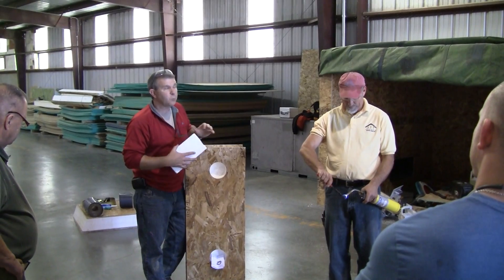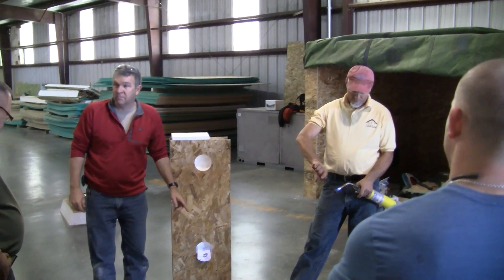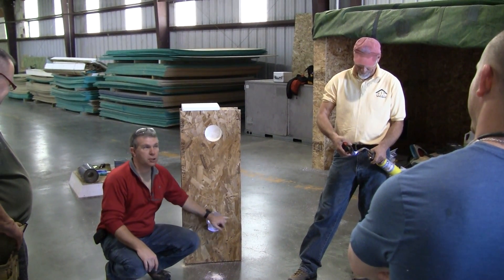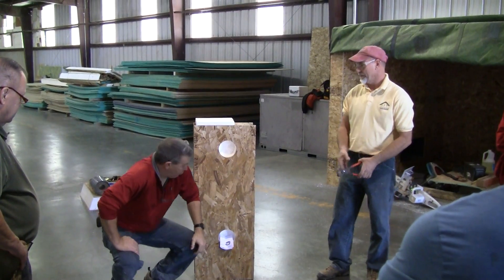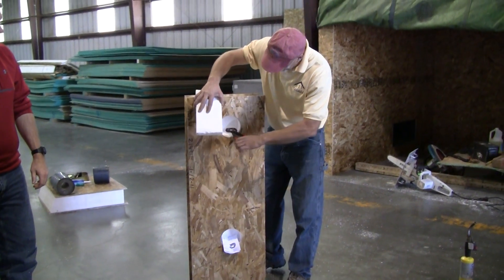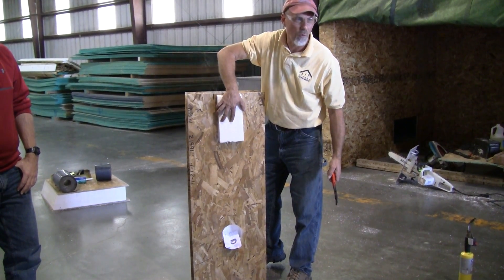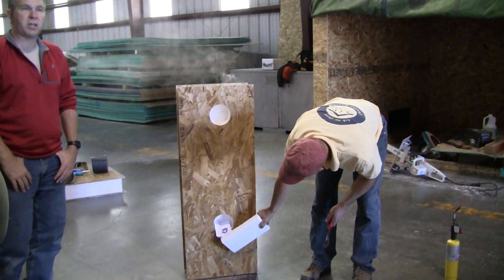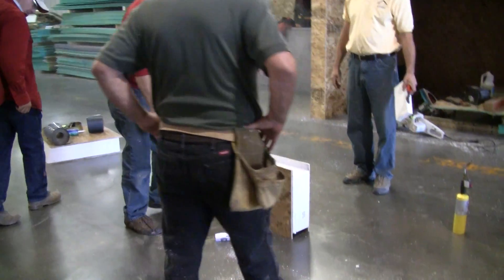SIPschool's SIP Installation Basics: Hot Ballin' with Al and Dan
Shot during SIPschool's recent Southern Tour, Al and Dan demonstrate the "hot ball" technique of installing a electrical wire chase through an EPS core panel.  Access holes are drilled above and below the location of the desired wire chase.  Make sure to place material in the bottom hole to stop the ball once it has melted through the EPS.  The one inch metal ball is heated to the desired temperature and dropped in, and the top hole is covered briefly to prevent flareups in the foam.  For more information on our online and onsite classes check our